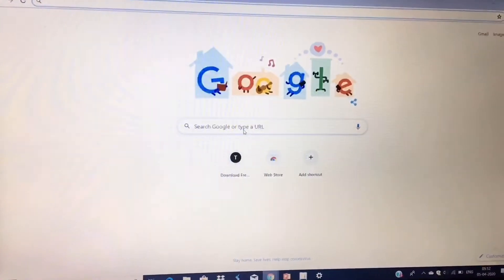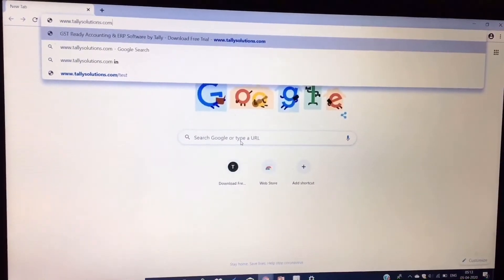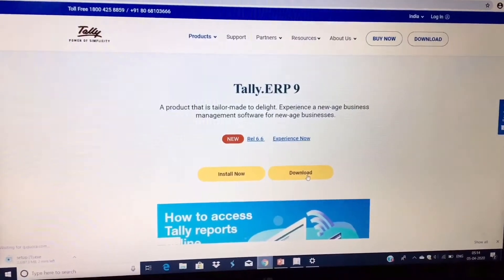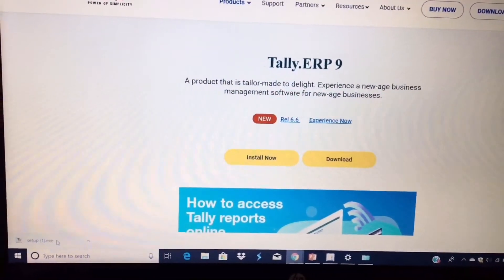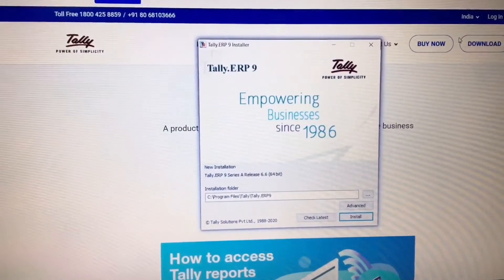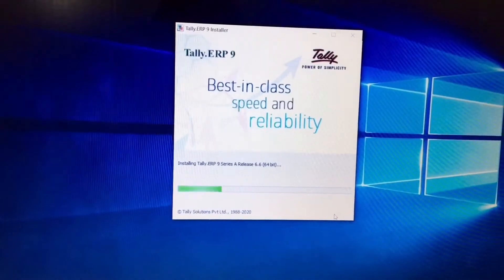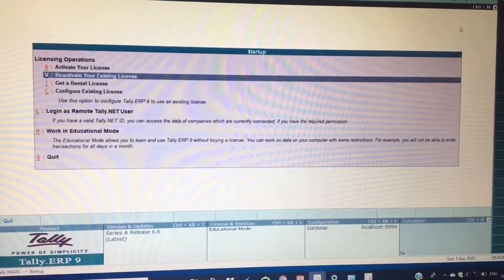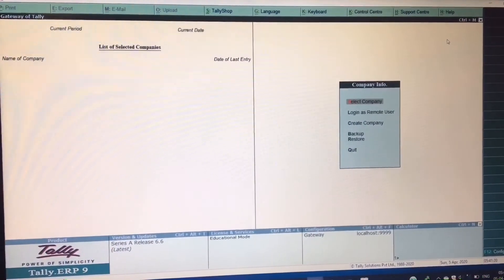TALLY ERP.9. INSTALLATION PROCESS | B. COM| KUK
My this video is about Tally ERP.9 Installation Process.